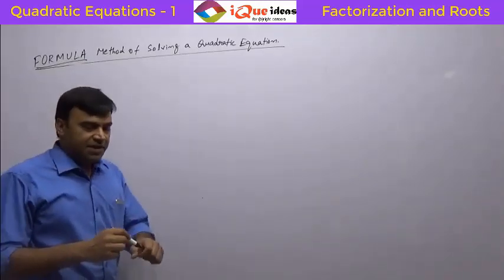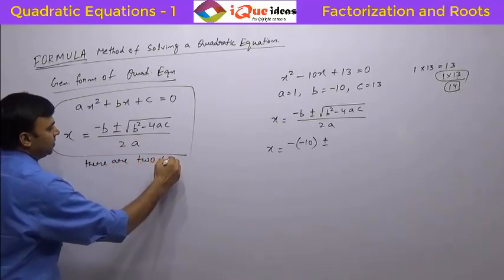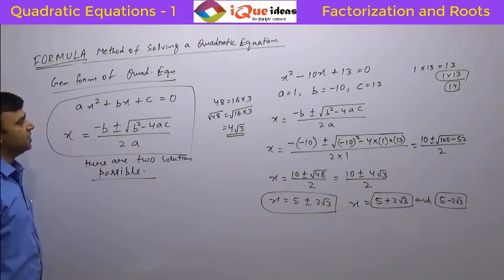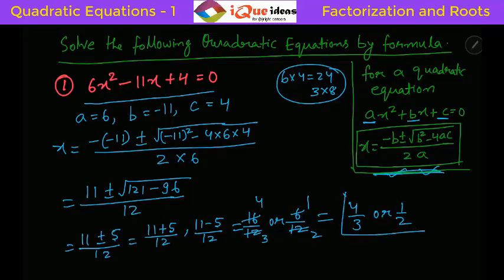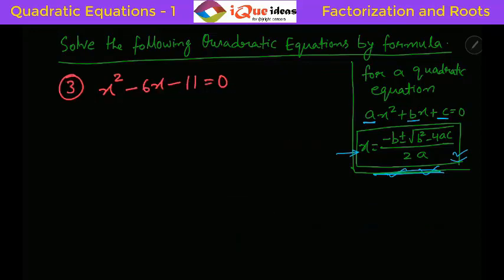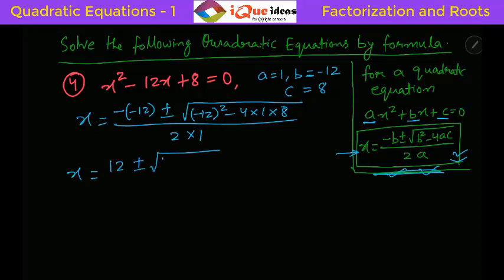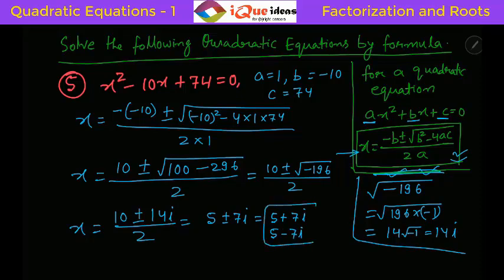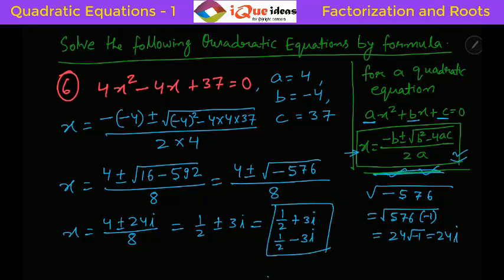How to Solve a Quadratic Equation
This Video explains How to solve a quadratic equation using formula method with several examples and it also covers situations of all types of Roots. Useful for 9th, 10th, 11th and entrance exams